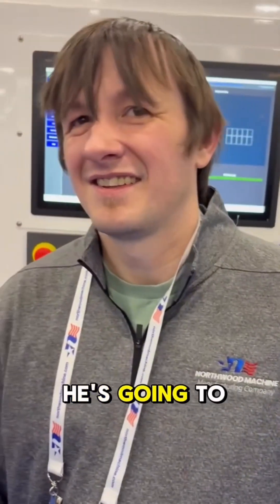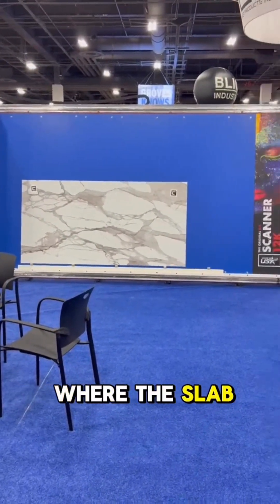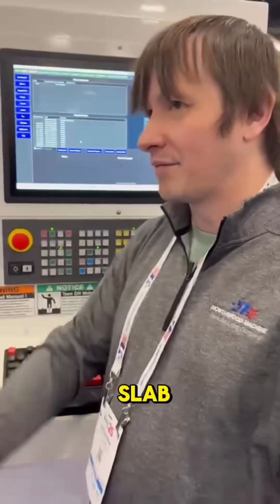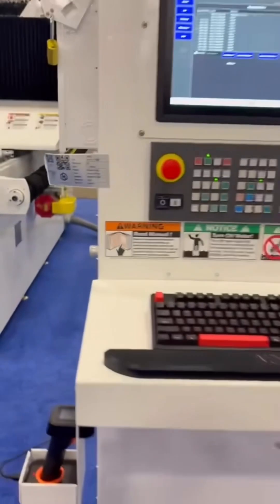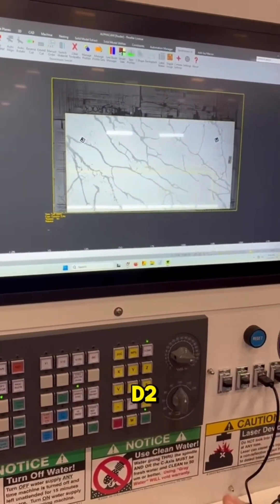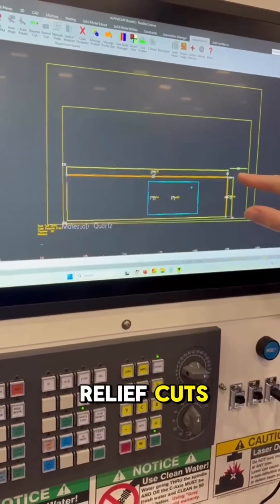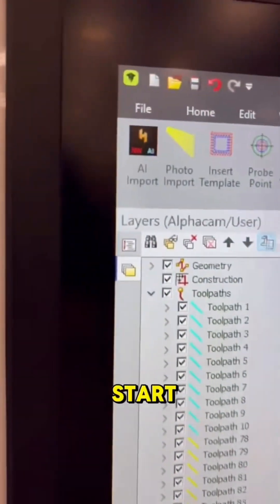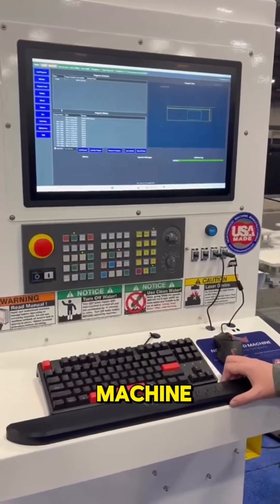🚀 Revolutionizing Stone Fabrication with AI! 🧠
Northwood Machine’s software engineers have seamlessly integrated D2 Smart Targets with our SawJet software, delivering unmatched precision and efficiency!

🔹 3D Vein Matching – Move parts live & see veins align perfectly
🔹 Automated Toolpathing – One-click Import D2 optimizes every cut
🔹 Error-Free Cutting – D2 + Northwood software eliminates manual mistakes
🔹 Smart Inventory Tracking – Prevents mismatched jobs & tracks remnants

With D2 Smart Targets + Northwood’s software, your SawJet is faster, smarter, and more precise than ever before.